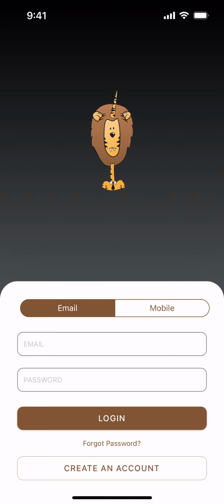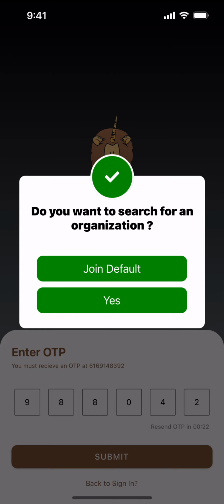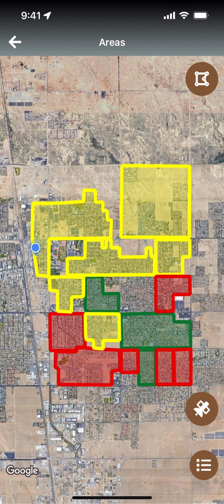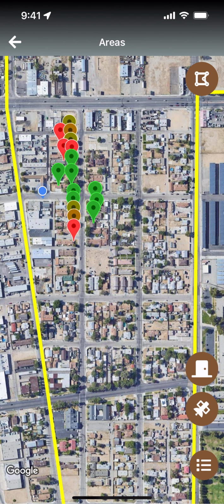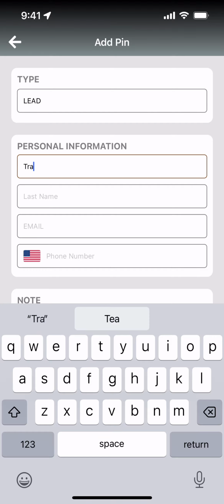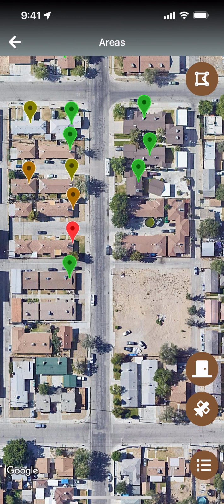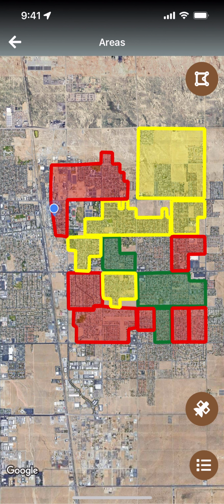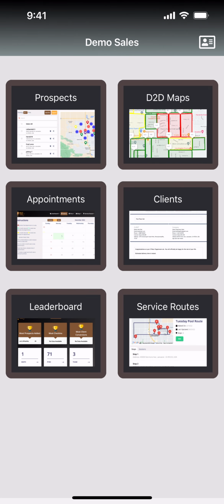How to Use Sales Liger APP for Door To Door Tracking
Tracking and participating in Door to Door sales with the sales liger mobile app.